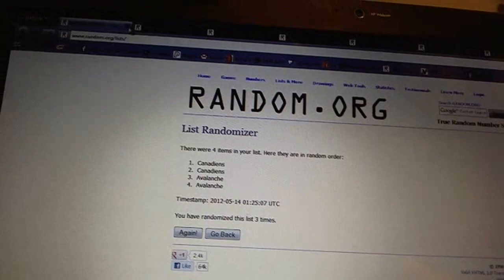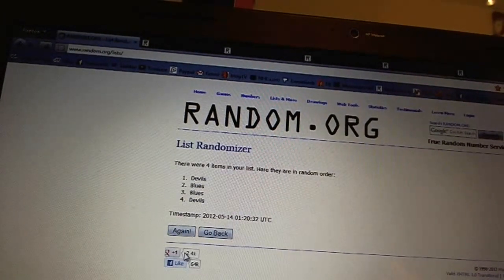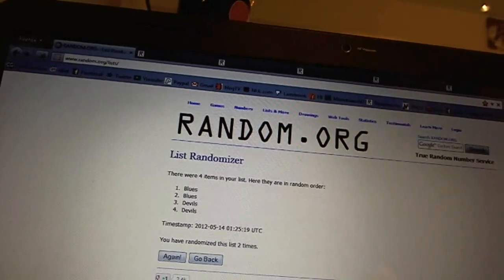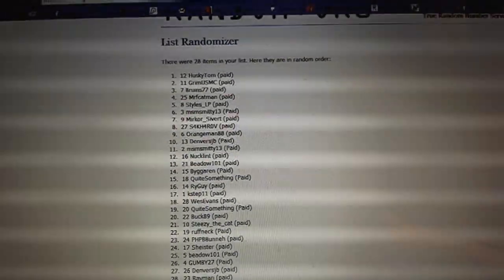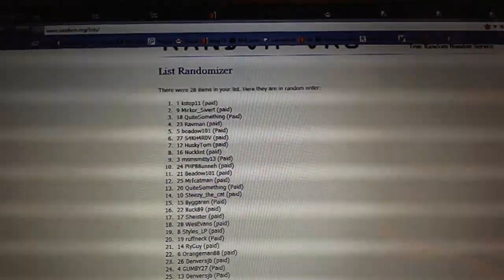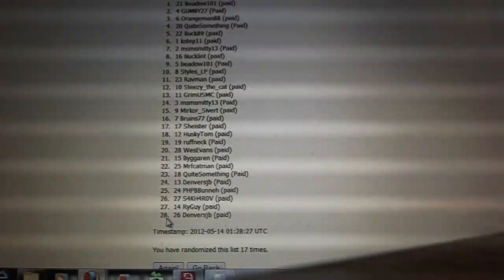C&C #846 Multi Randoms